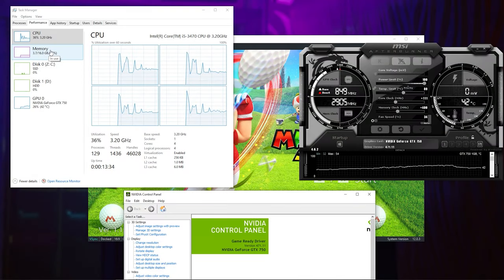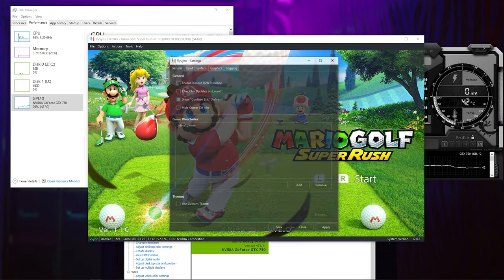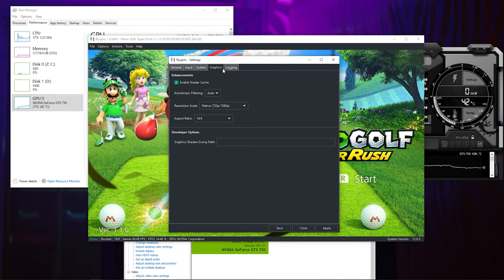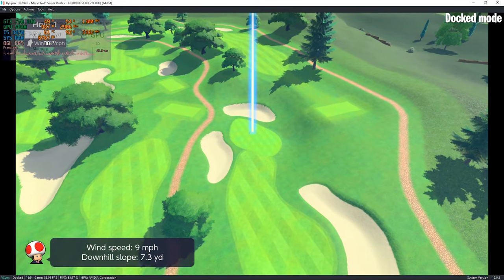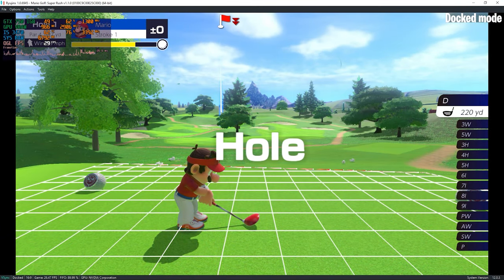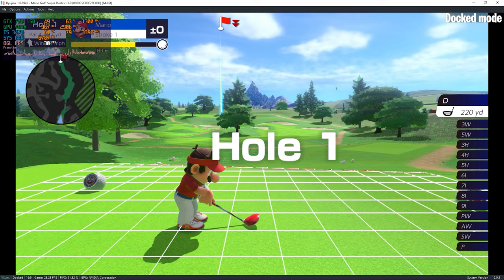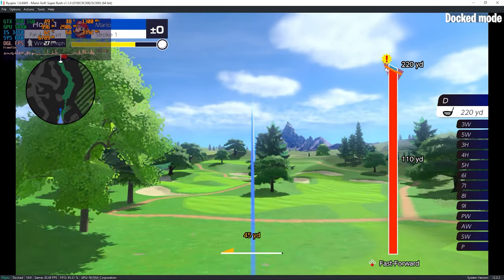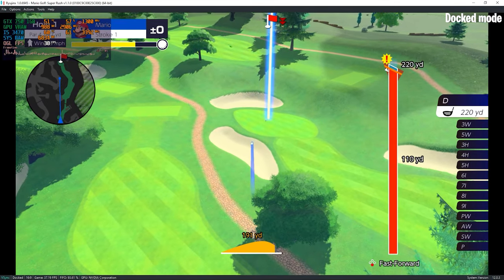Mario Golf: Super Rush (Ryujinx) | GTX 750 1GB - i5 3470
I upload gameplays on both the GTX 750 and the 1650S so
Tested on :
16GB RAM DDR3 1600mhz dual-channel
60GB SSD ( winodws10 pro 64bits )
1TB HDD
500GB HDD
250GB HDD

ignore these:
gtx 750
gtx 1050
gtx 550
gtx 650
gtx 1050 ti
i5 3470
i5 3570
1gb gpu
1gb vram
low end pc
gameplay
benchmark
gtx 1650
r5 3600
r5 3600x
r5 3700
ryzen 5 3600
ryzen 5 3600 gtx 1650
ryzen 5 3600 gtx 1650 super
gtx 1650s
gtx 1650 super
rx 580
rx 570
gtx 1050ti
gtx 1650s 4gb
4gb vram
gameplay
benchmark
gtx 1650
i5 3470
i5 3570
gtx 1650s
gtx 1650 super
gtx 1650 super 4gb
rx 580
rx 570
gtx 1050ti
gtx 1650s 4gb
4gb vram
gameplay
benchmark
Gigabyte GTX 1650 Super 4GB DDR6